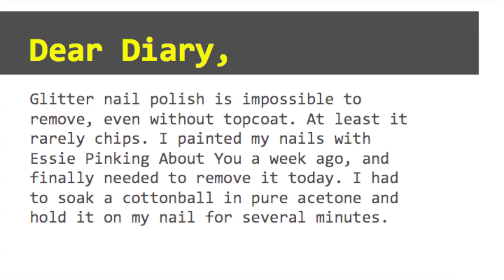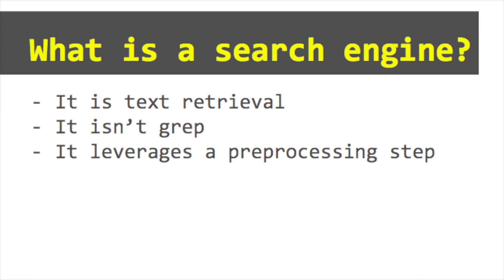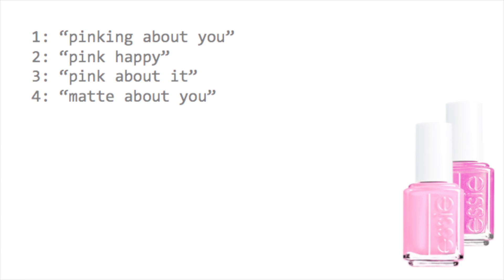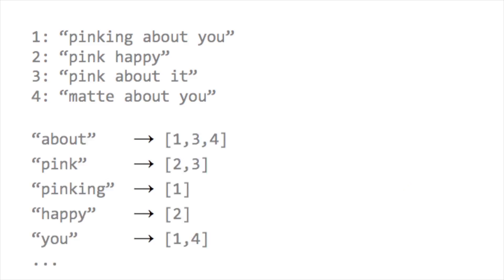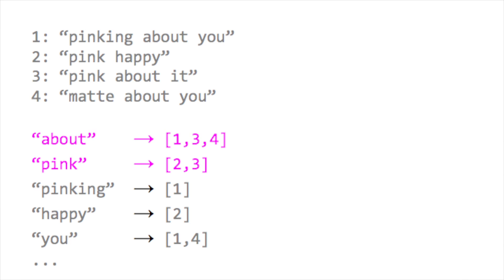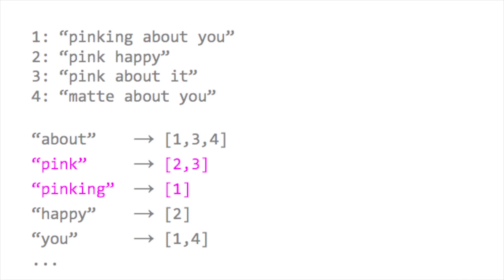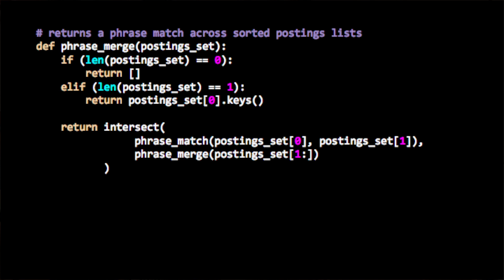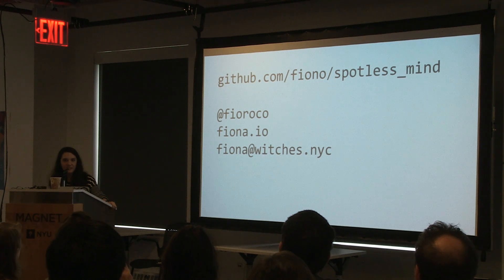!!Con 2015 - Fiona Condon: Eternal Sunshine of the Spotless Search Index!!